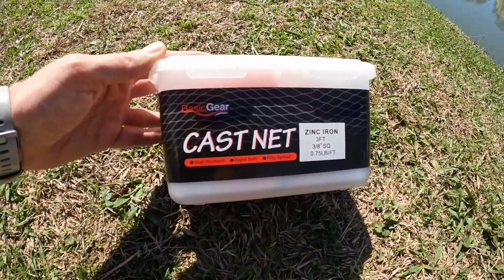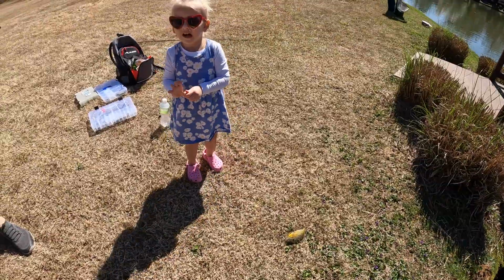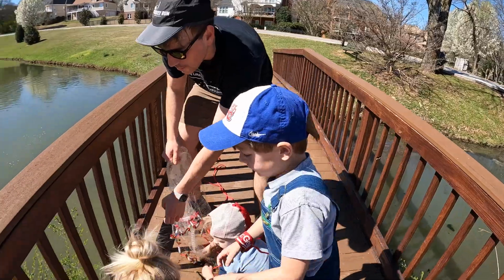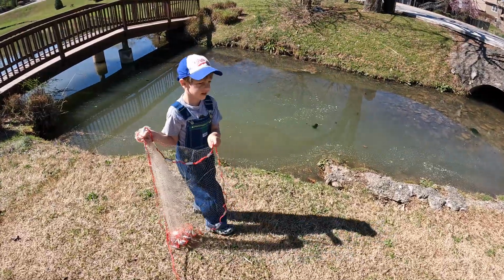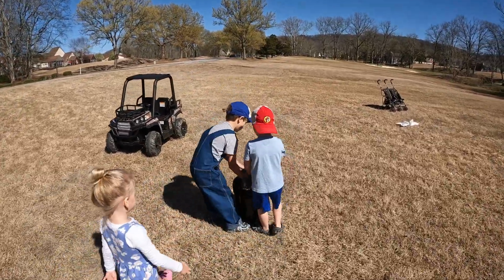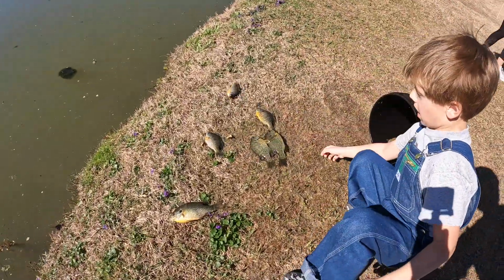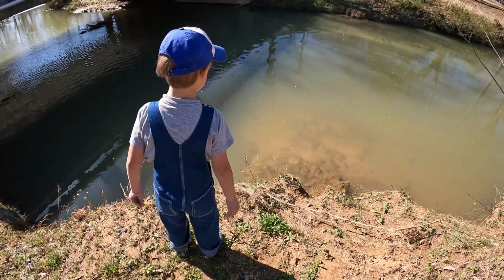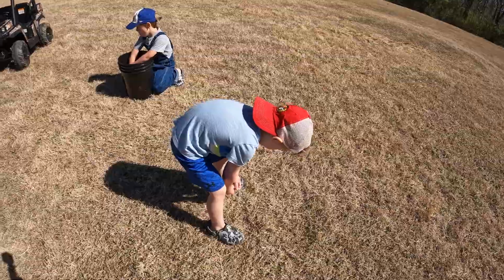Cast net fishing with "Amazon's Choice" BasicGear 3 ft Cast net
We unbox the Amazon choice for cast nets, BasicGear 3ft cast net.